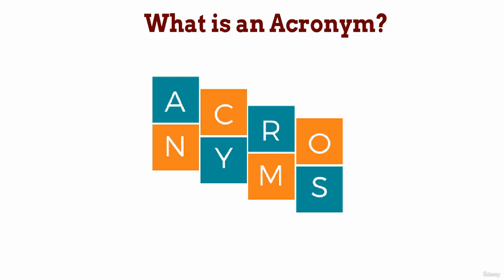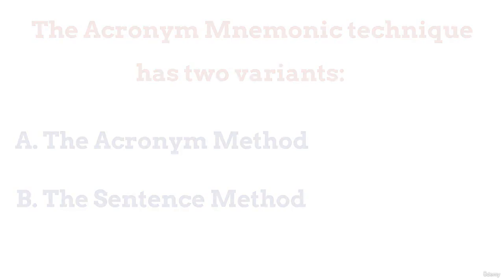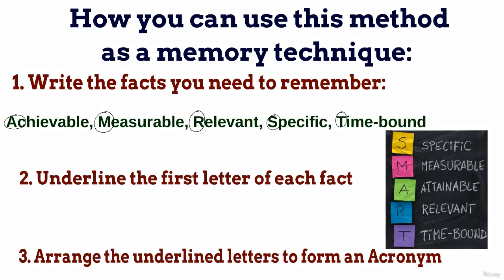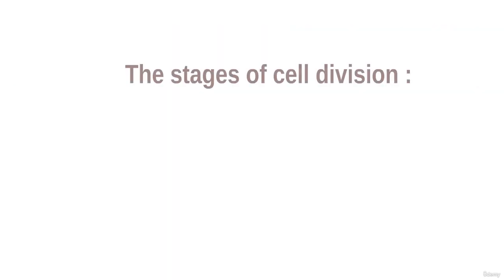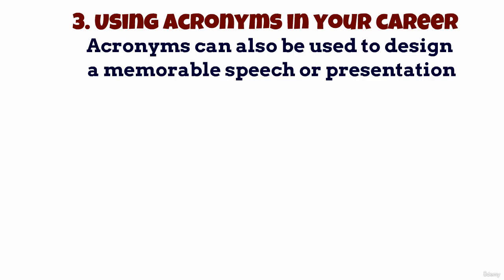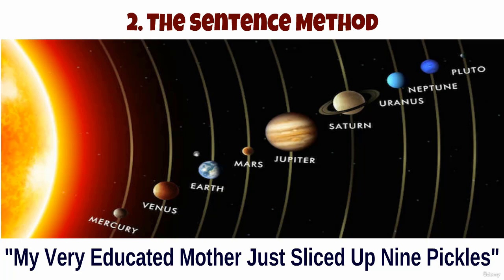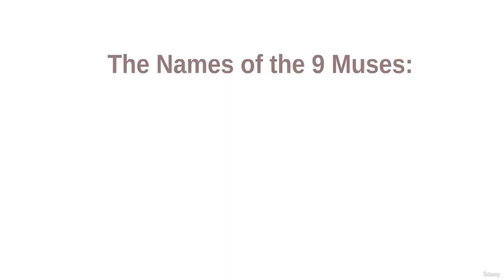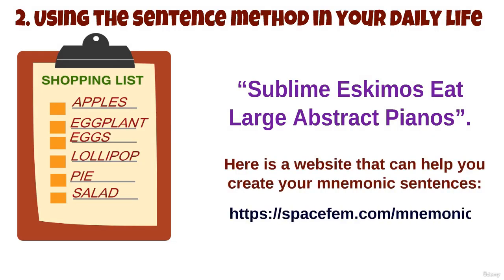1 3 1 The Acronym Method